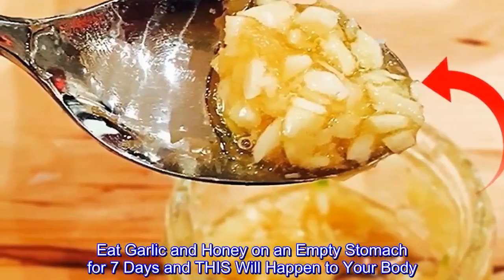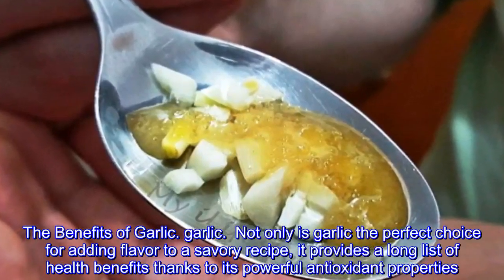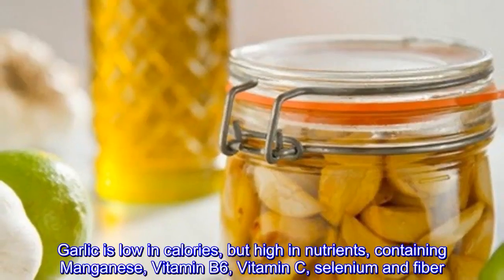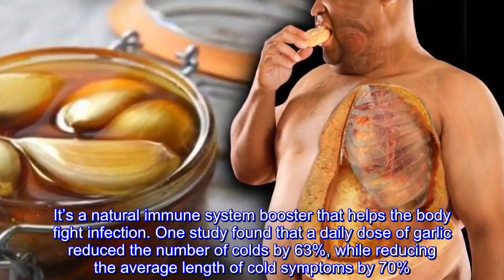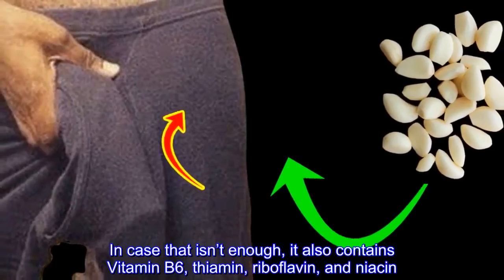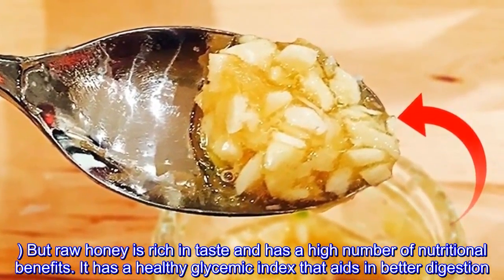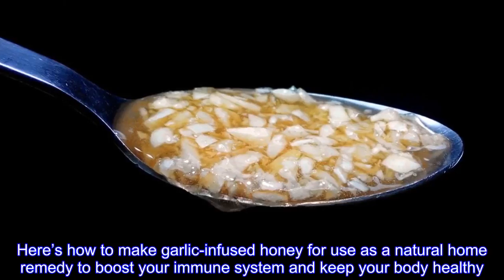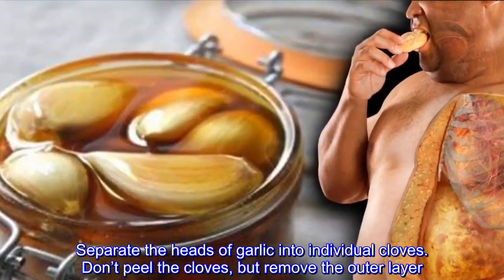Eat Garlic and Honey on an Empty Stomach for 7 Days and THIS Will Happen to Your Body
Eat Garlic and Honey on an Empty Stomach for 7 Days and THIS Will Happen to Your Body#NaturalRemedies

- 7 Creative Ideas with Plastic Bottles - 7 plastic bottle life hacks you should know | CaTa Crafts